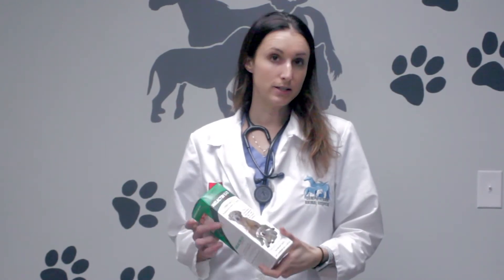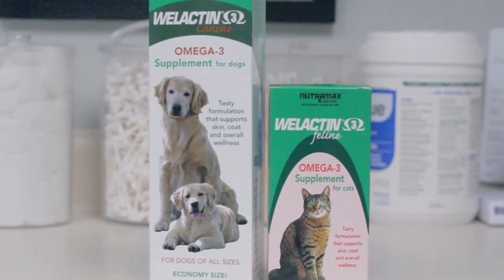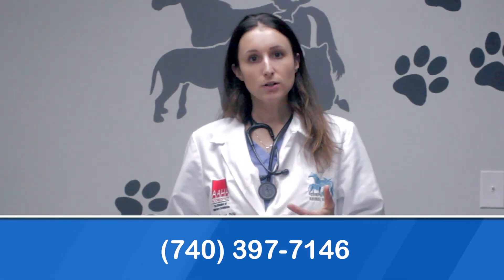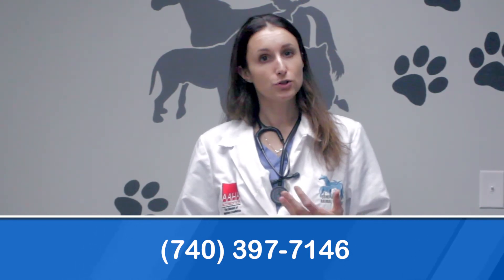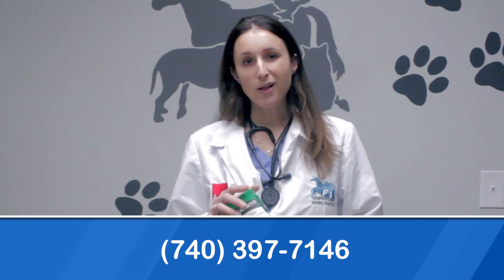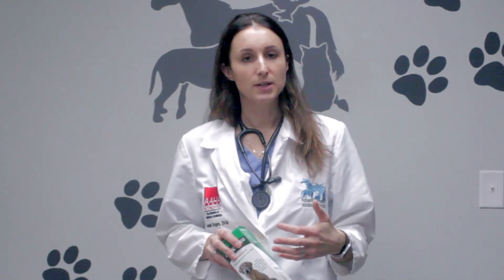Fish Oil Supplements for Pets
Dr. Rogers shares some info on a commonly asked about topic, fish oil supplements for pets.  Fish oils need to be dosed properly to get results, and not all fish oil products are created equal. Dr Rogers talks about the benefits of fish oil, where to source products, and what not to use. @completecareanimalhospital